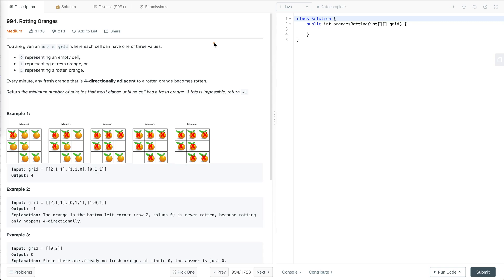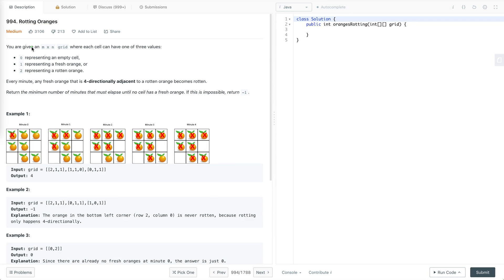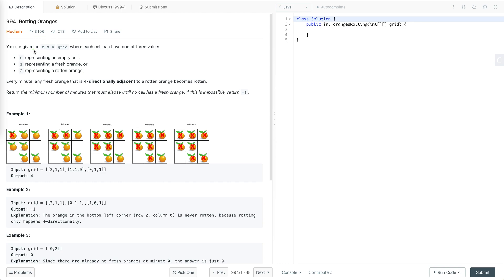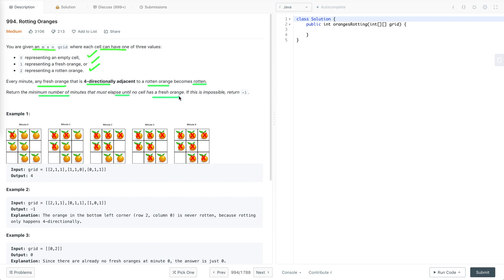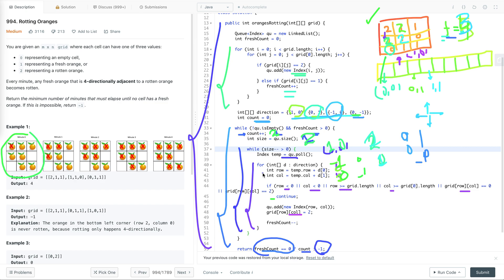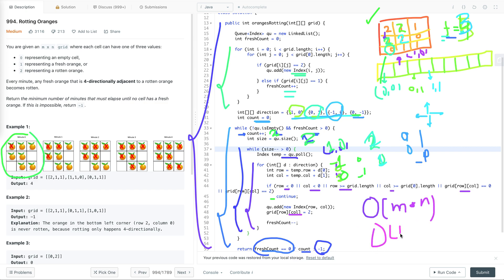Rotting Oranges | Minimum Time Required to Rot All Oranges | Java | Programming Tutorials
In this tutorial, I have explained rotting oranges (minimum time required to rot all oranges) leetcode solution and it's java code.